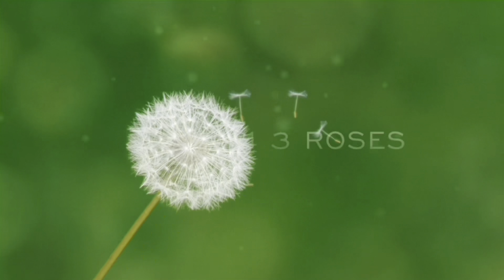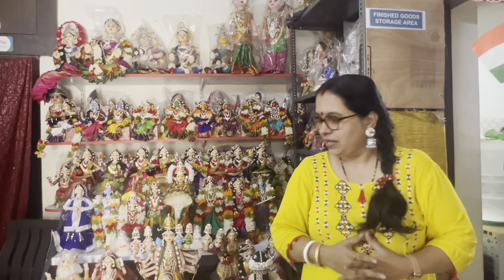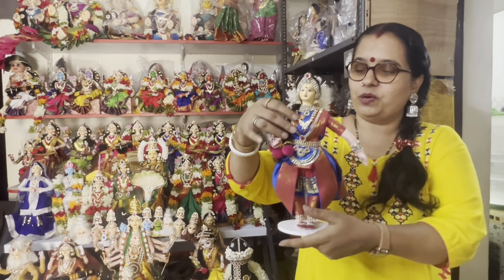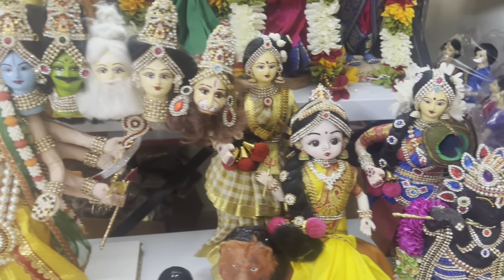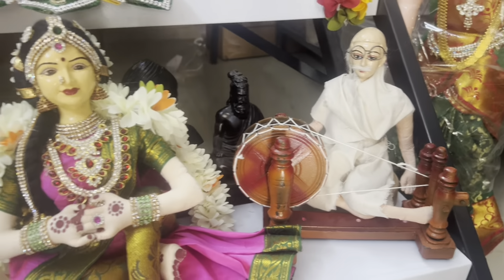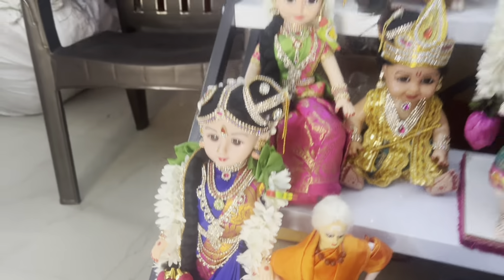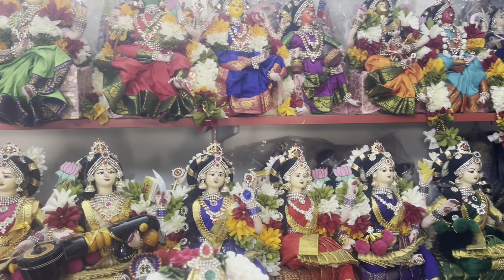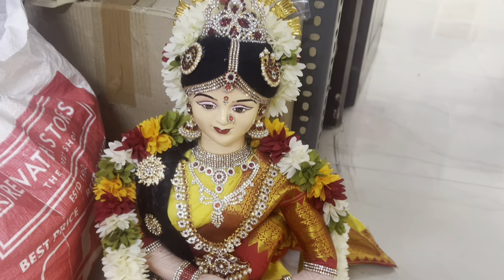Kolapuri Dolls for Navrathri | doll making ideas | Handmade dolls